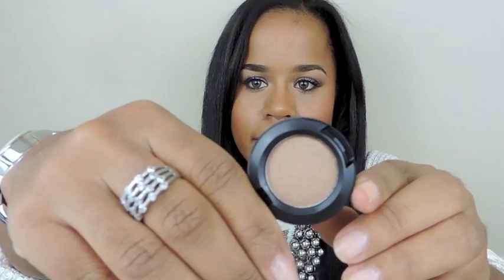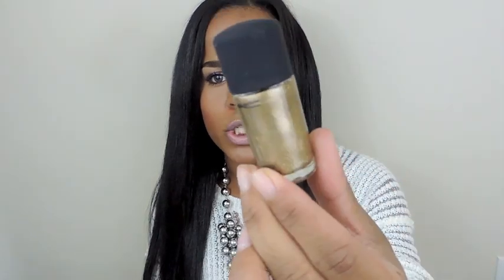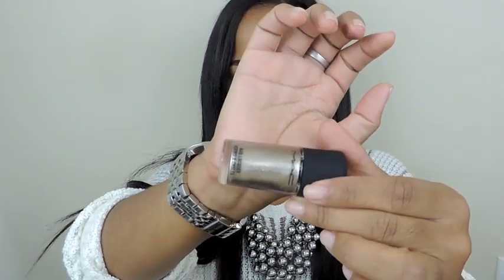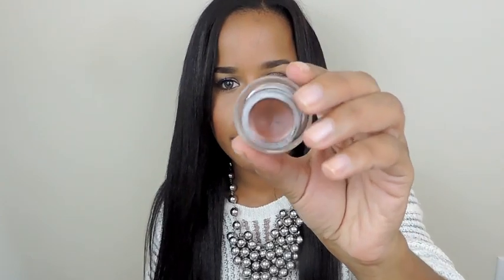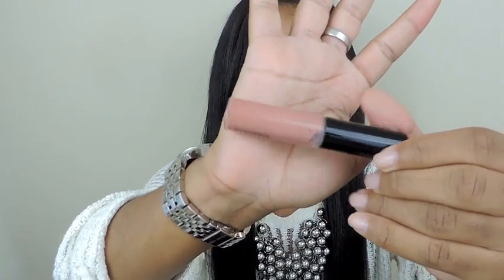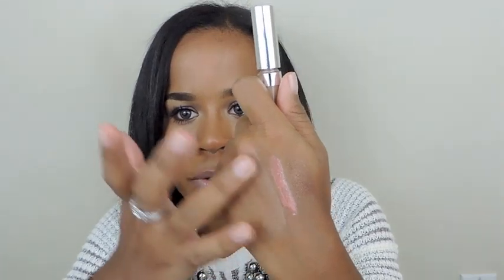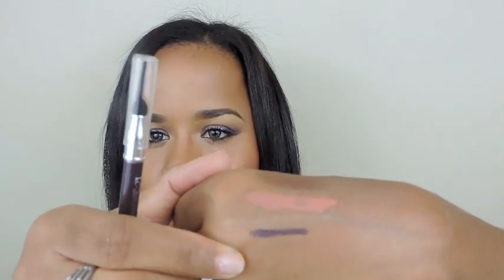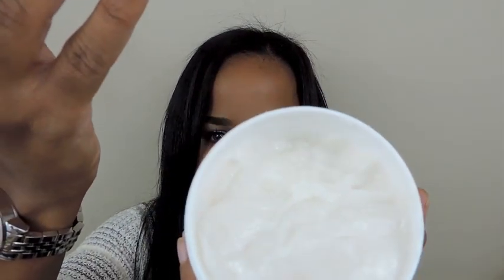Beauty Haul: Mac Indulge me + Clinique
Hey Guys! These are the beauty items that I've picked up lately! Please enjoy and let me know what you've been hauling!

FTC: I've purchased all items shown in this video